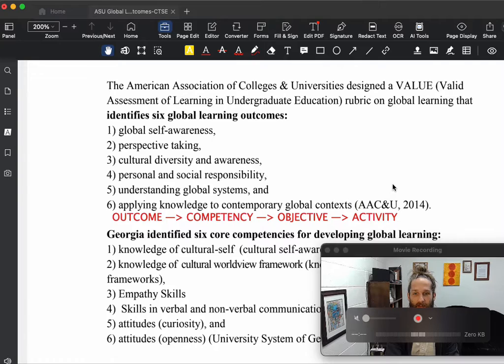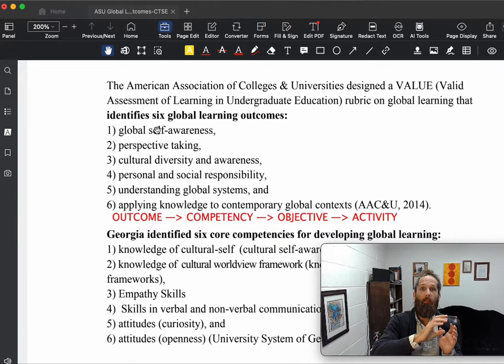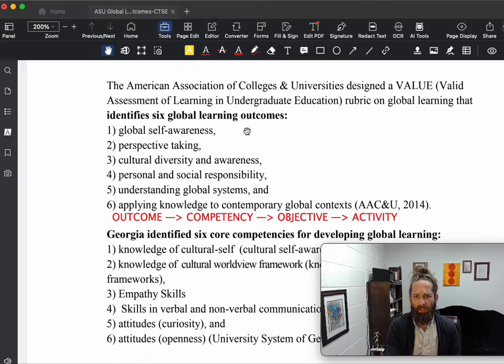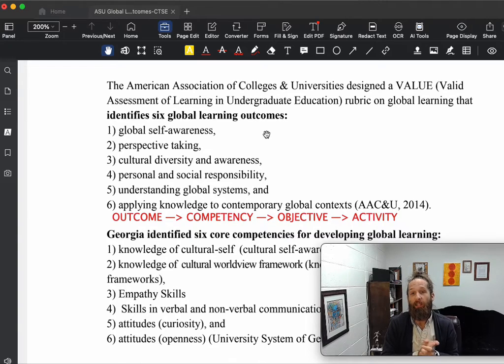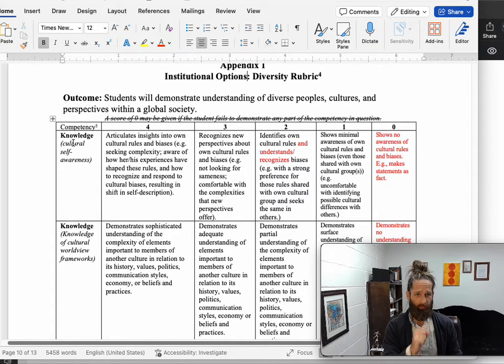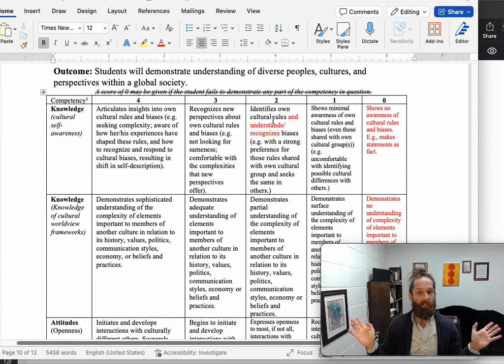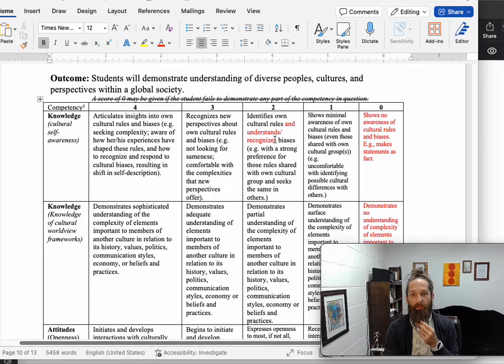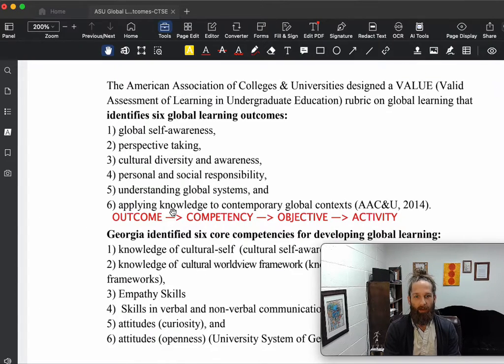Global Learning Outcomes, Objectives, Activities, and Assessments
Summary video about how to link course activities to course OBJECTIVES and connect these to overarching global learning OUTCOMES and COMPETENCIES.